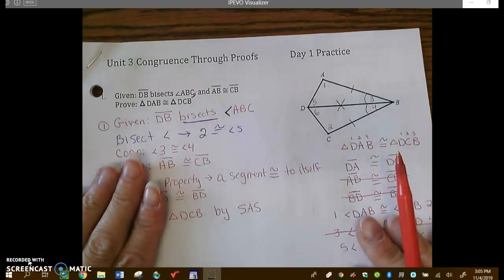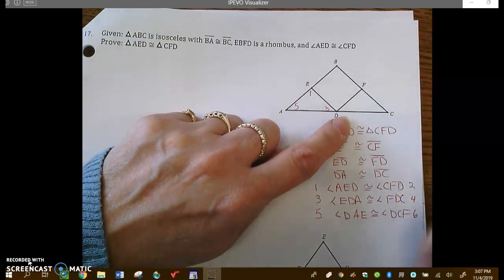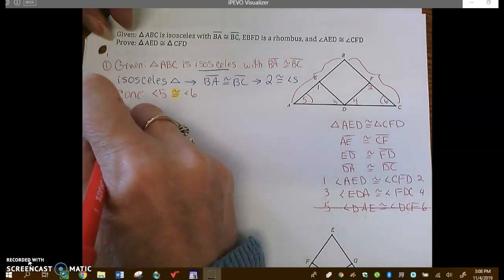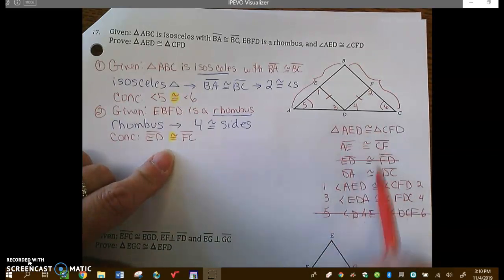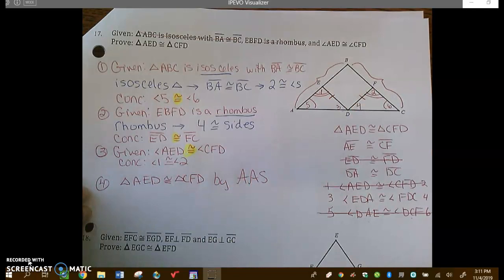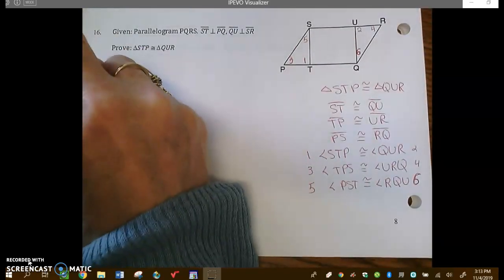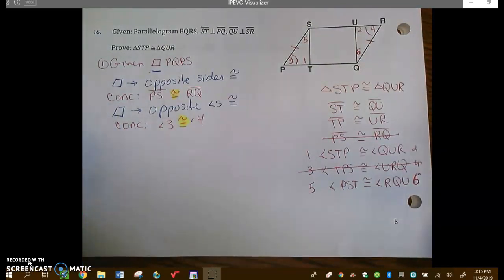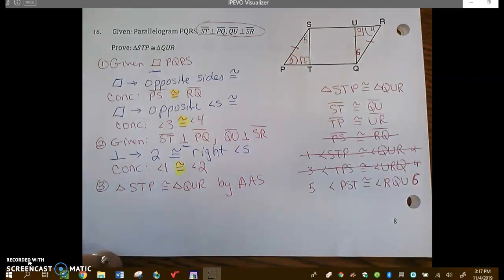Video 2 Day 1 Practice proofs